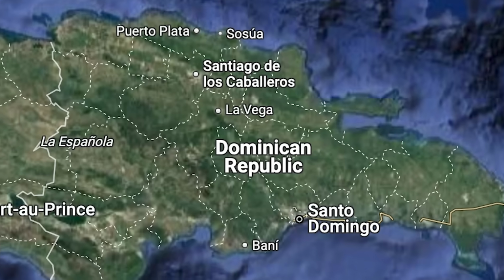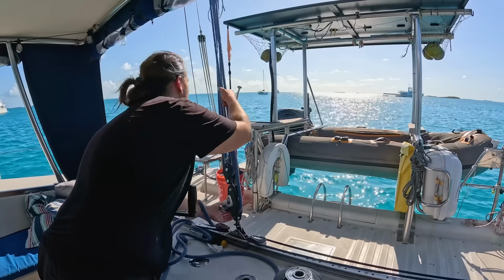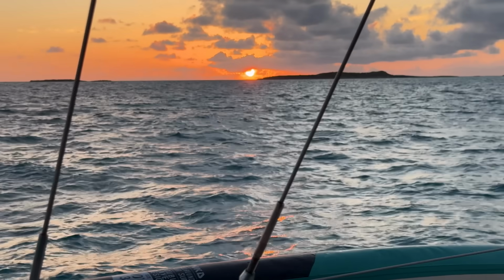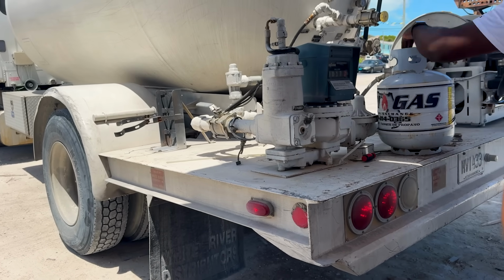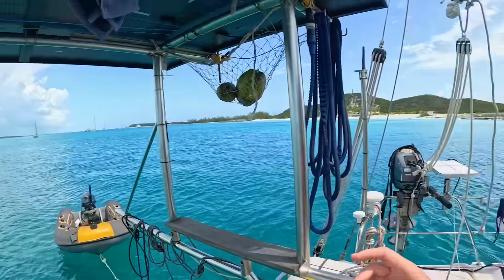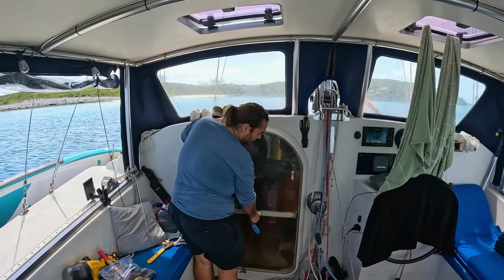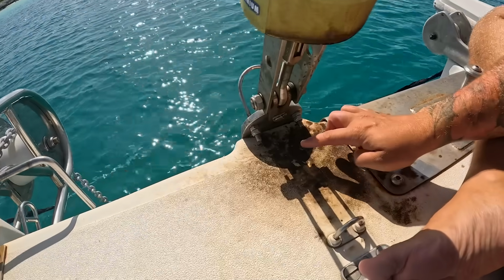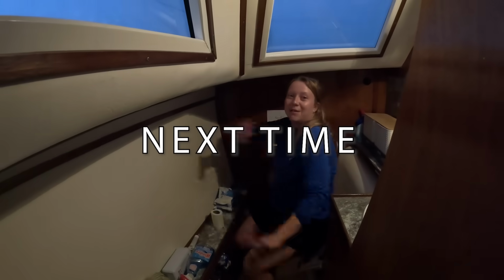We’re Not Going Back… Here’s Why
We’re finally making our move *south*! 🌴 After months of exploring the Bahamas, we’re setting our sights on the Dominican Republic for hurricane season — and with that comes big changes, new challenges, and a bittersweet goodbye to a place that’s meant so much to us.
In this episode, we tackle one of the roughest cuts we’ve ever experienced, sail farther than we’ve ever gone before, and prepare our off-grid 1987 catamaran for life in a whole new country.
📍Current Route: Staniel Cay → George Town → Mayaguana → Luperón, Dominican Republic
⛵ Boat: 1987 Prout Snowgoose 37 Catamaran

Song: February Moon (Instrumental Version)
Song: Hall Light (Instrumental Version)
Song: June 21
Artist: Victor Lundberg

Song: Plane To California (Instrumental Version)
Artist: Aluvio

Song: Summer City (Instrumental Version)
Artist: Chasing Madison
Timestamps
00:00 - Intro
01:22 - Prepping for a Passage
03:25 - Bad Inlet
03:53 - Sailing to Georgetown
06:14 - George Town
07:35 - Stingrays at the Beach
10:14 - Prepping to Sail South
13:39 - Broken Oil Seal
15:16 - Taking Weight off Davits
16:24 - Outro